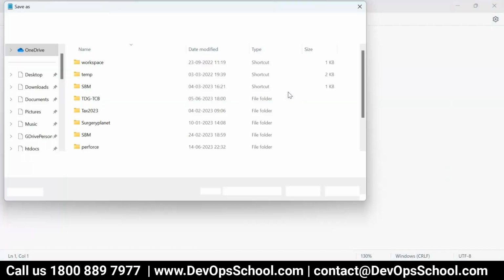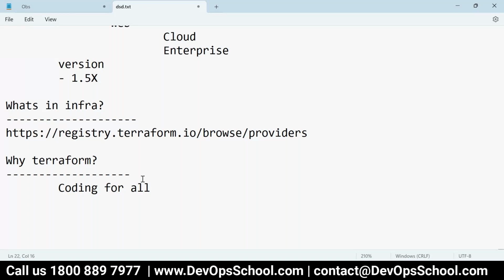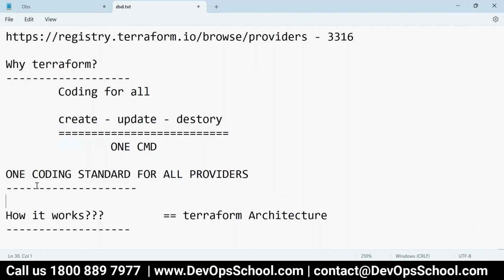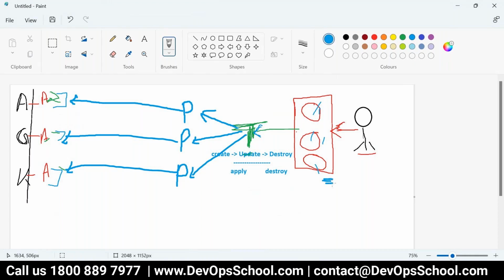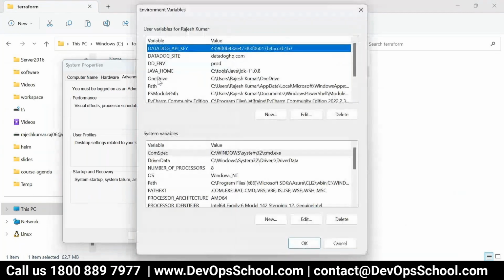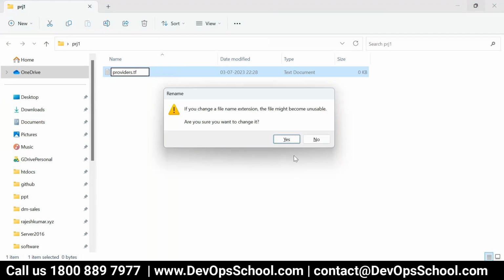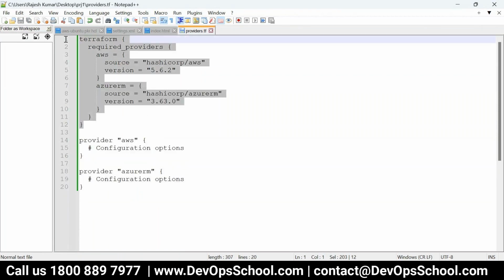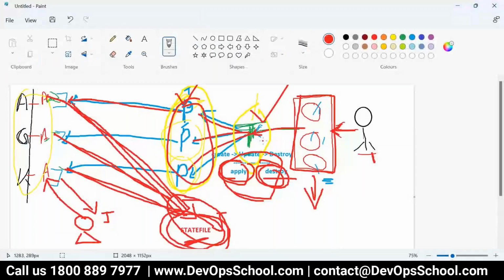Terraform Tutorials with Azure | What is Terraform | Architecture Installation | Part - 1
Agenda
👉 Introduction to Terraform: Explore the fundamentals of Terraform, understanding its purpose, benefits, and basic concepts like Infrastructure as Code (IaC).
👉 Setting Up Azure Environment: Learn to configure Azure for Terraform, including authentication methods, creating service principals, and setting up necessary permissions.
👉 Terraform Configuration: Dive into creating Terraform configuration files (.tf), defining Azure resources using Terraform syntax, and understanding resource dependencies.
👉 Deployment and Management: Deploy Azure resources using Terraform, manage infrastructure changes effectively, and understand Terraform state management for Azure environments.
👉 Best Practices and Advanced Topics: Explore best practices for organizing Terraform code, handling secrets, implementing modules for reusability, and integrating Terraform into CI/CD pipelines for Azure deployments.

Top 10 Certifications in the world
1. DevOps Certified Professionals (DCP)

2. Site Reliability Engineering Certified Professionals (SRECP)

3. DevSecOps Certified Professionals (DSOCP)

4. Master in DevOps Engineering (MDE)

5. Kubernetes Certified Administrator & Developer (KCAD)

6. GitOps Certified Professional (GOCP)

7. Master in Observability Engineering (MOE)

8. MLOps Certified

9. DataOps Certified Professional (DOCP)

10. AiOps Certified Professional (AIOCP)